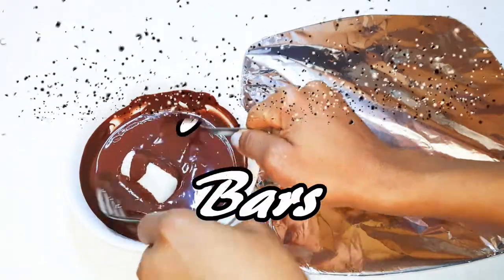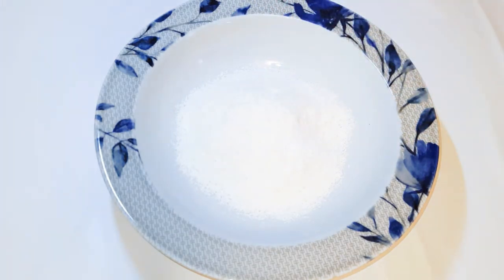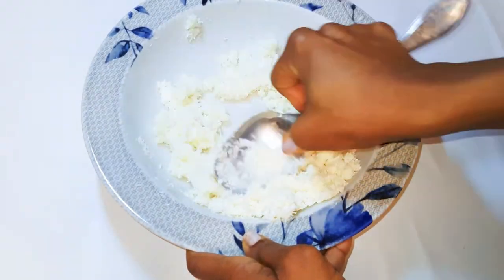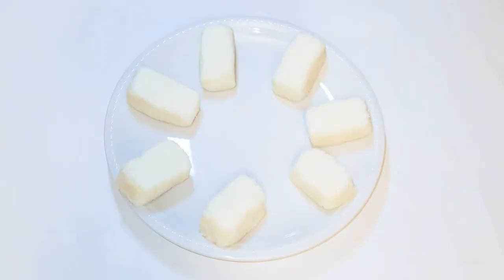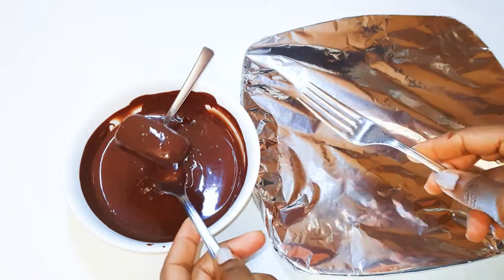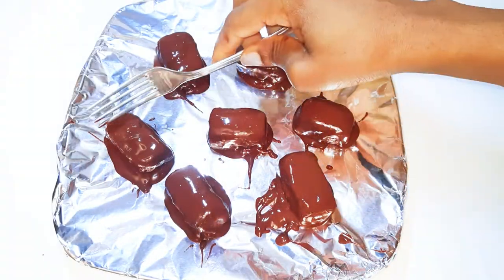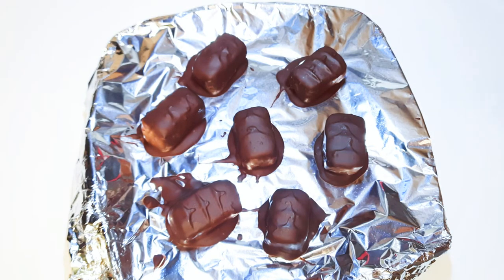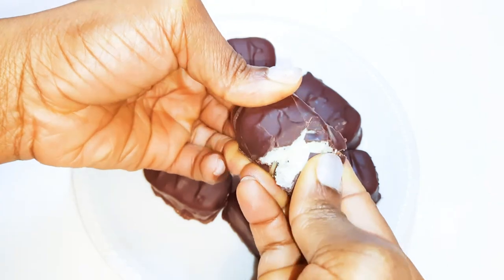How To Make The Famous Bounty Chocolate Bars At Home. Easy Recipe.